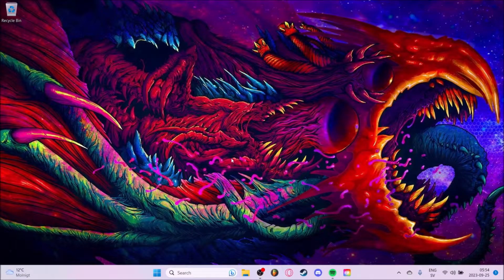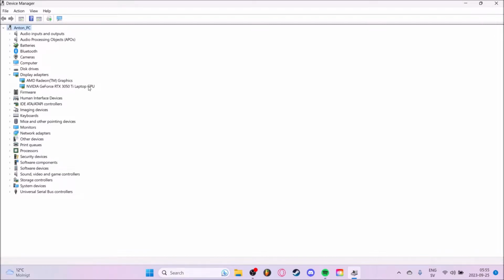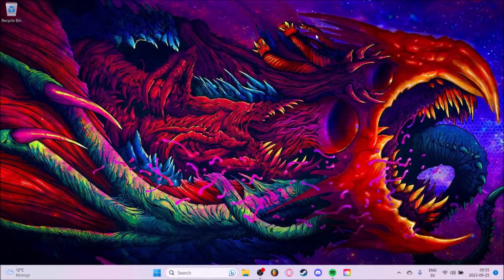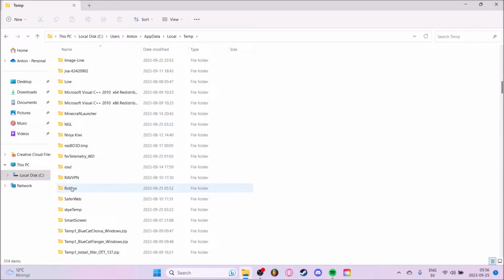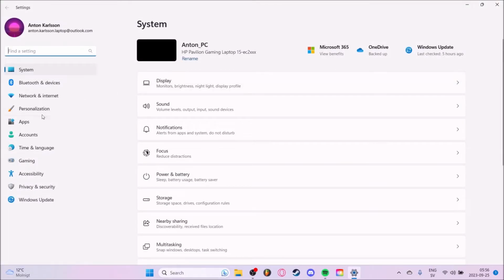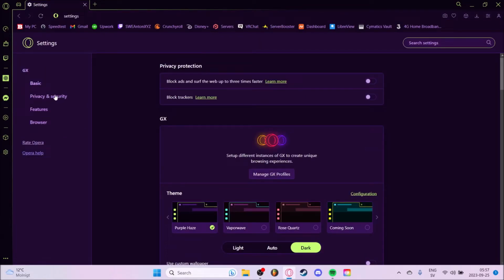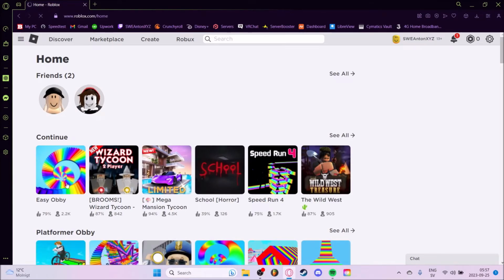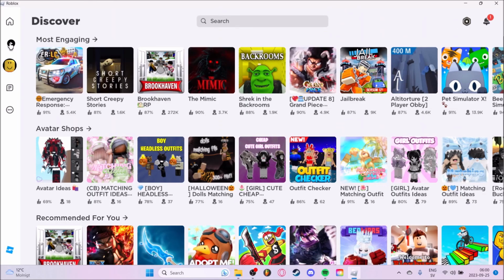Roblox Fix: The Application Encountered An Unrecoverable Error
Learn how to fix the application encountered an unrecoverable error roblox in this video.

GuideRealm